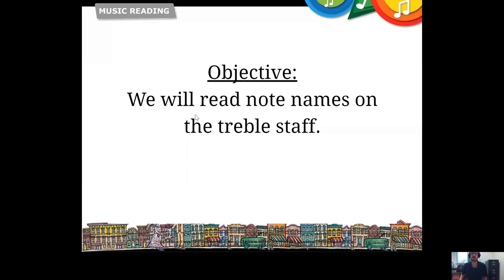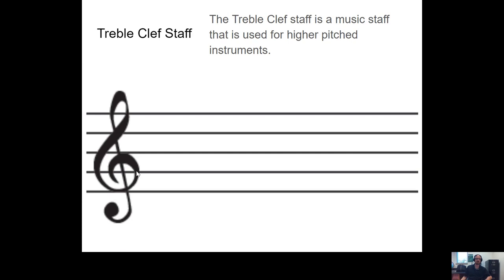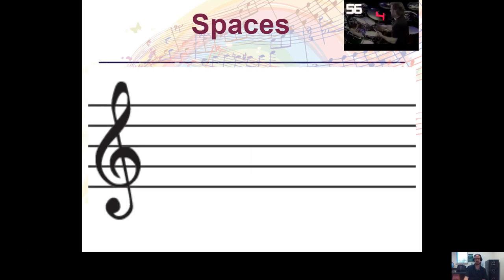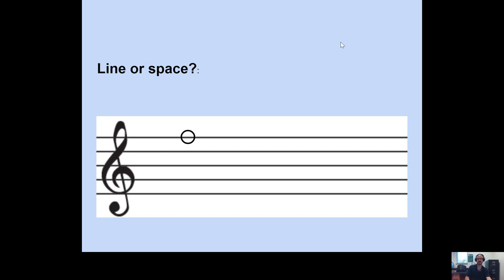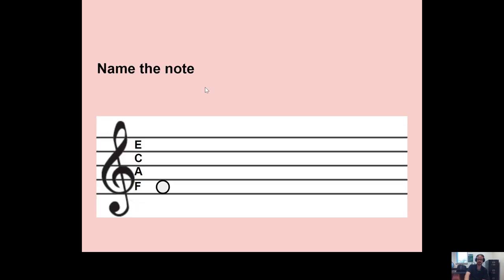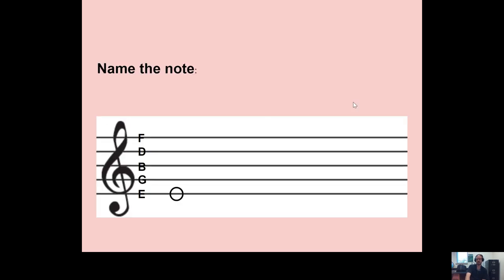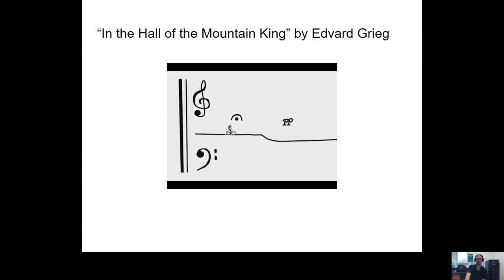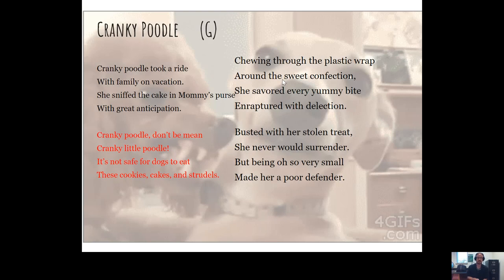Treble Clef - Lesson 3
2.312/3.312